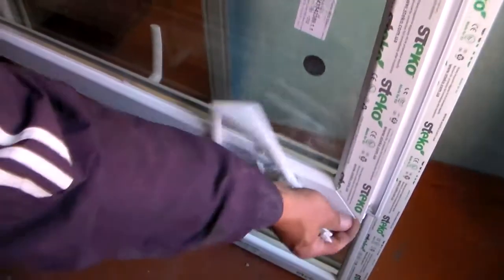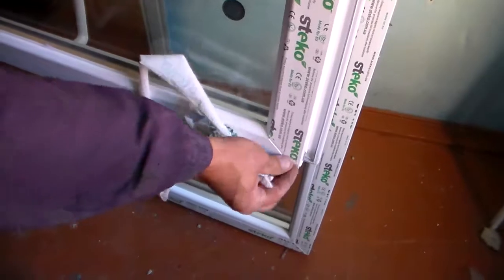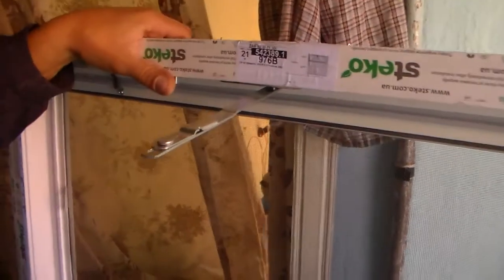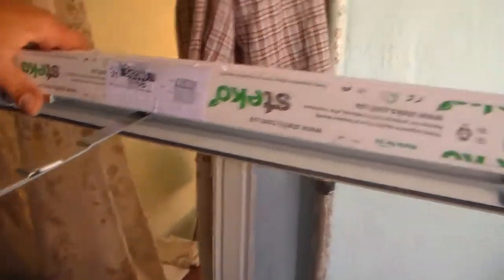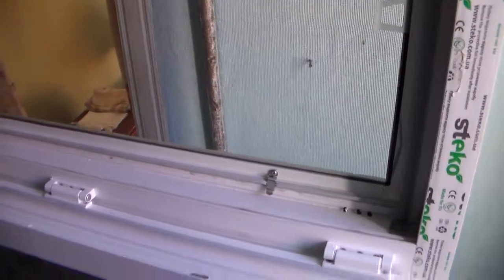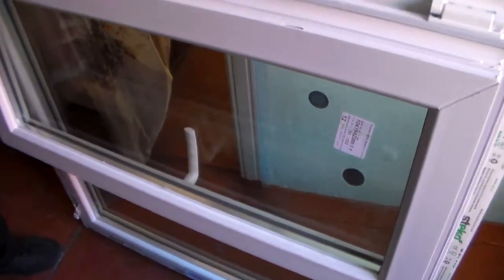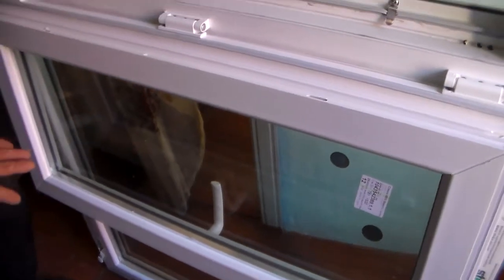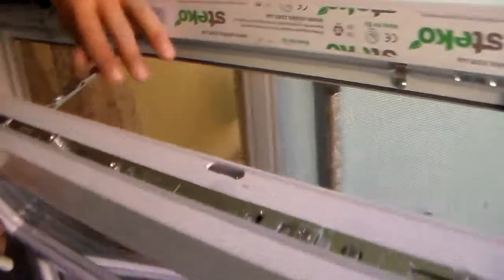Как закрепить металлопластиковое окно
Также окно необходимо выставить по уровню: вертикаль, горизонталь.